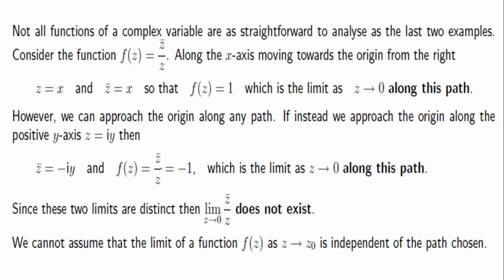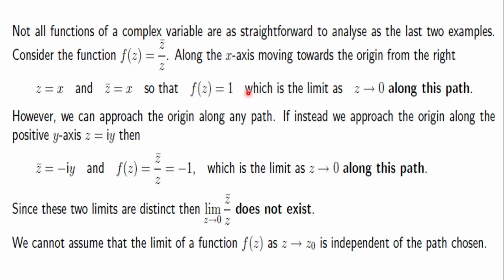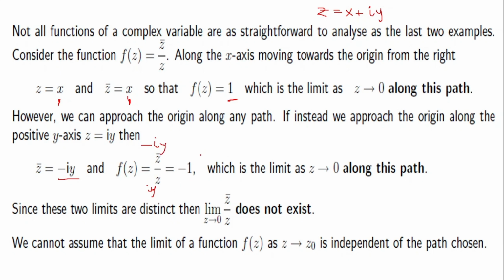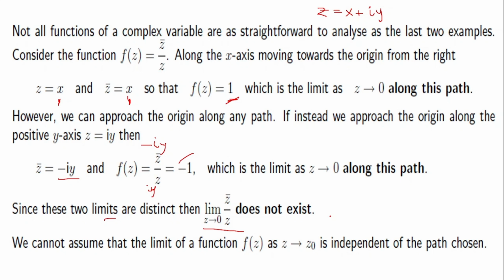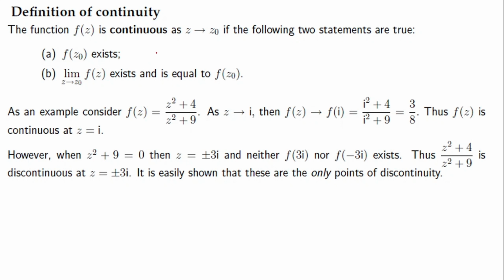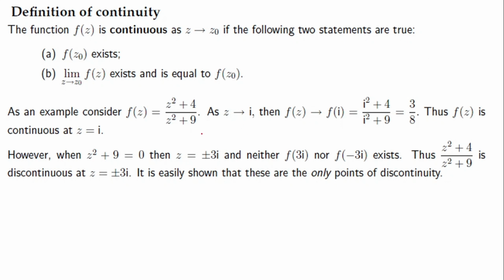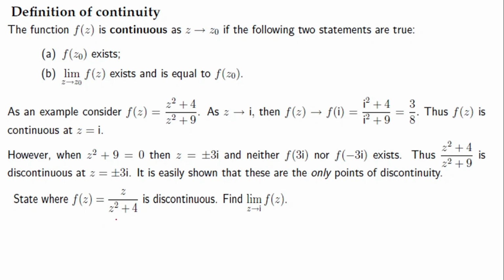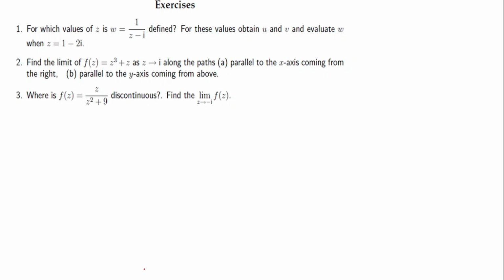Mathematical Method in physics MSc 4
This lecture introduces the core concepts of Complex Function Analysis, an essential topic in advanced mathematical methods in physics. Ideal for MSc students, this session explores complex variables, analytic functions, and powerful theorems that form the foundation of complex analysis. Check out part 1, 2, & 3.